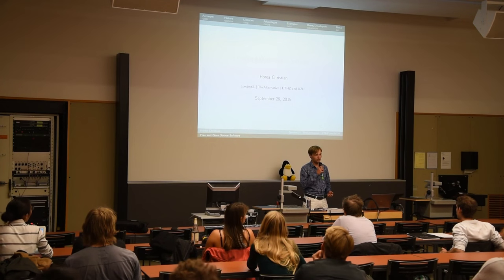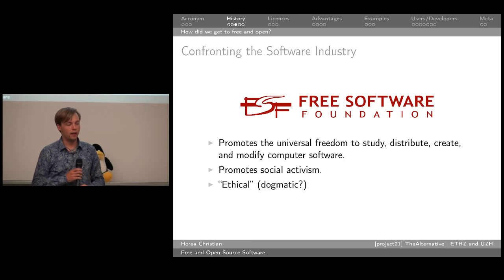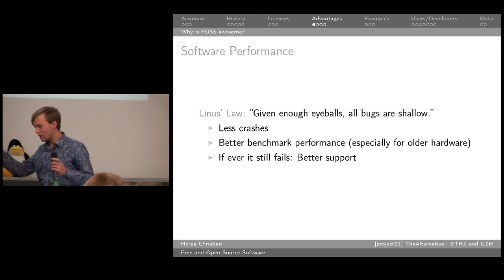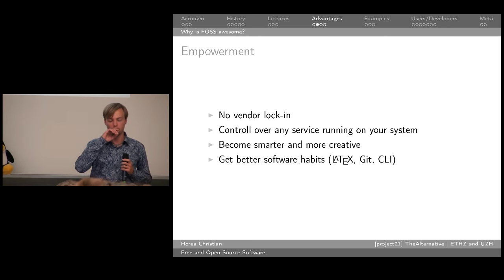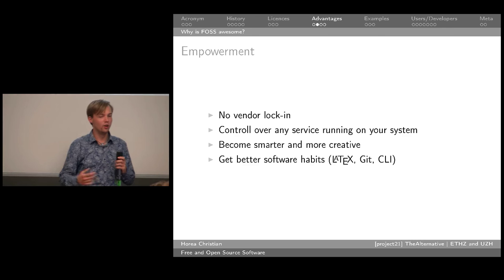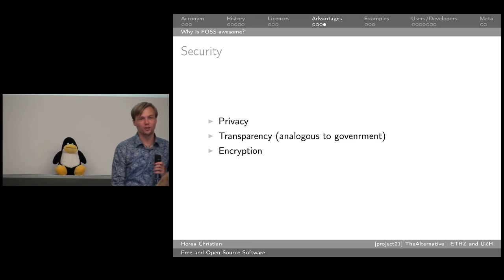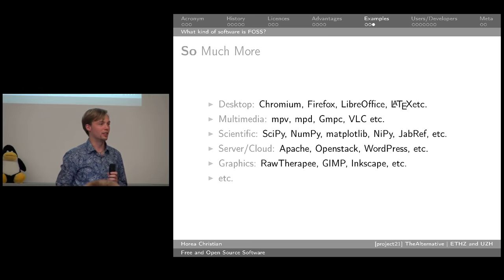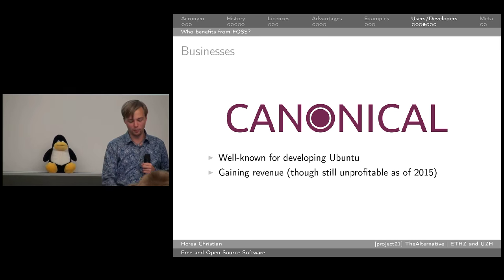TheAlternative.ch - LinuxDays HS15 - FOSS (Free and Open Source Software) course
In this talk, Christian Hoera explains the difference between Free And Open Source Software (FOSS) and proprietary software and elaborates on why these differences matter. Furthermore, he gives a historical background to Linux and explains why using Free Software and open formats is important. Learn how you can get full control over your data!

This talk is part of the LinuxDays of the student association TheAlternative.ch, the digital arm of [project21]. In the digital age, we want to draw attention to a sustainable interaction with knowledge and culture. We want to encourage usage and comprehension of Free and Open Source Software (also known as FOSS) as an alternative to proprietary software, as well as promote similar open alternatives in other areas.